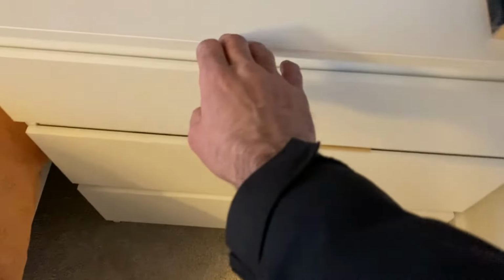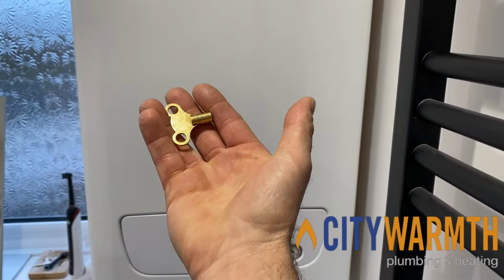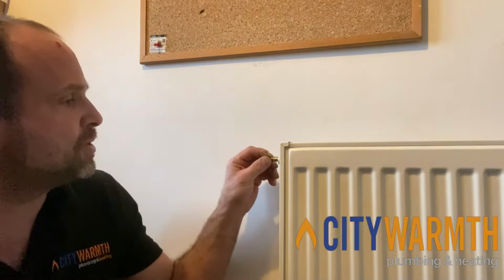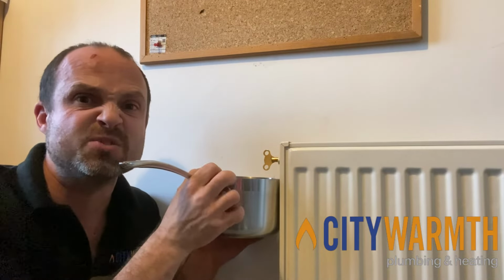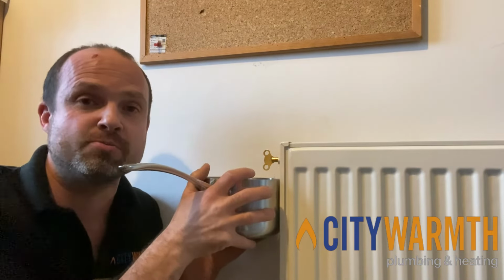Combi Boiler too much pressure. How to reduce boiler pressure.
Is your boiler pressure too high? DON’T FREAK OUT! In this video Dom from City Warmth in Brighton shows you how to reduce the pressure in a safe and mess free manner. YOU CAN DO THIS!!

City Warmth is the number 1 choice for boiler installation, replacement, service or repair in the Brighton & Hove area of Sussex.

We are accredited installers from Baxi, Main, Potterton, Vaillant, Viessmann and Worcester Bosch.

We offer up to 12 year warranty on new boiler installations.

We can offer to service or repair all the leading boiler brands.